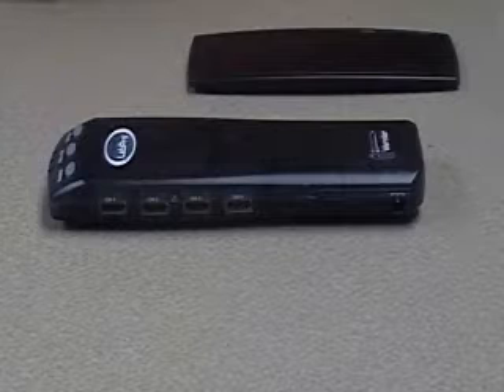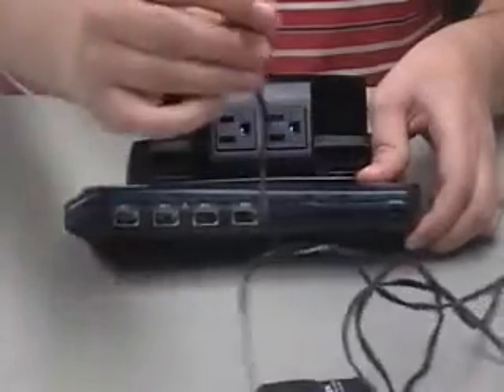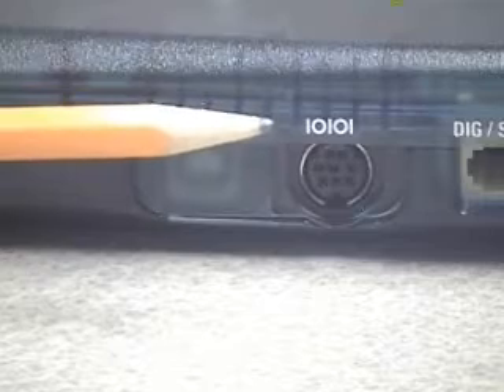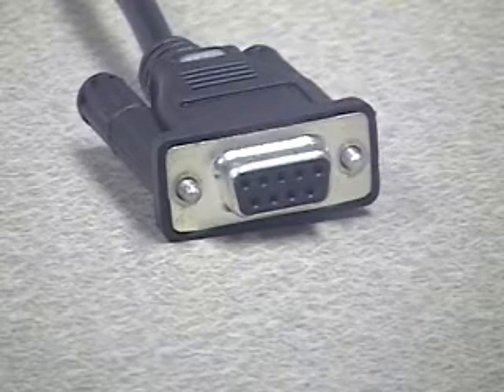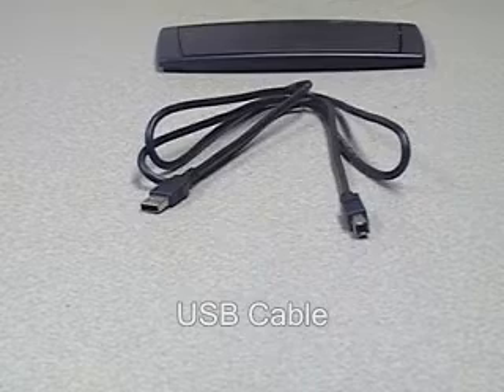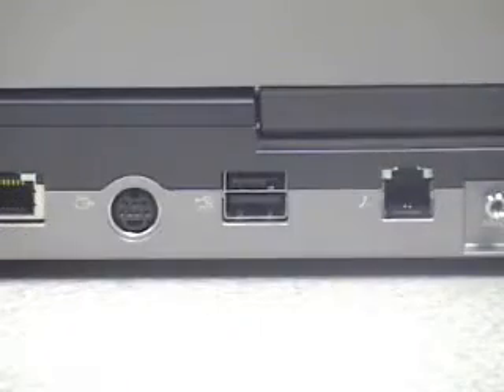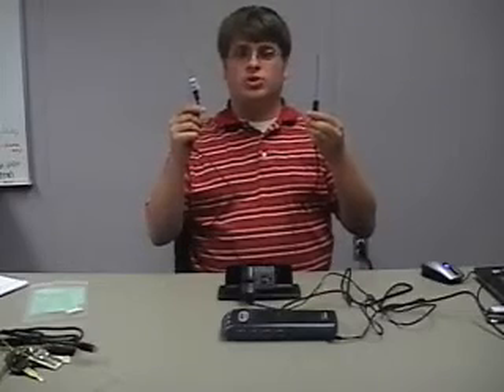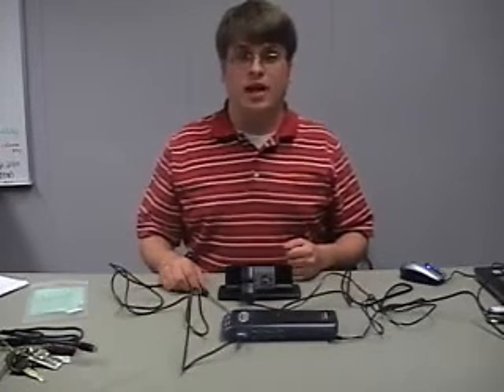USeIT Project - Using the Vernier Lab Pro with Squeak - Part 1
In this video, Wes Williams demonstrates how to set up the Vernier Lab Pro to work with your PC.  These are the first steps necessary to be able to collect data with the Lab Pro and pull it into the Squeak programming environment.  Students can then create projects that bring real-world data into their Squeak projects.  (Part 2 is coming soon!)